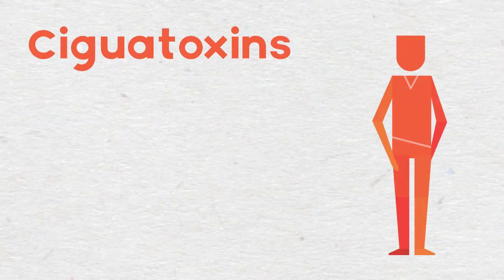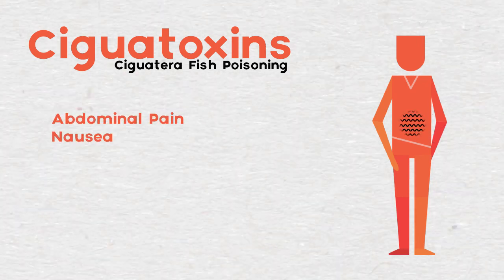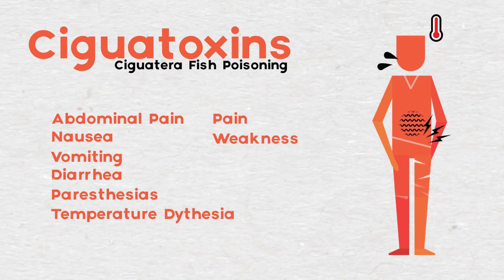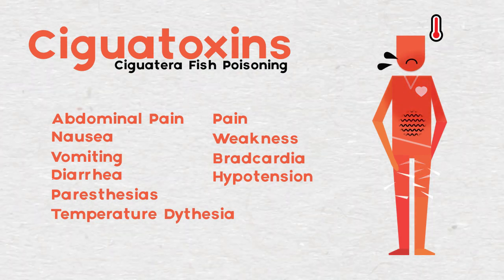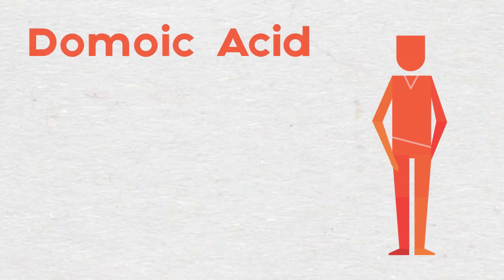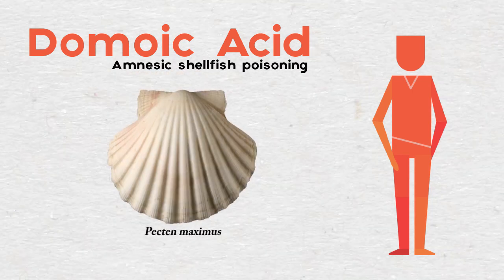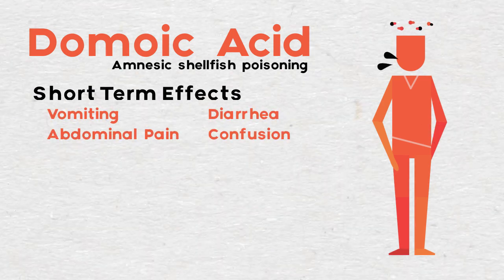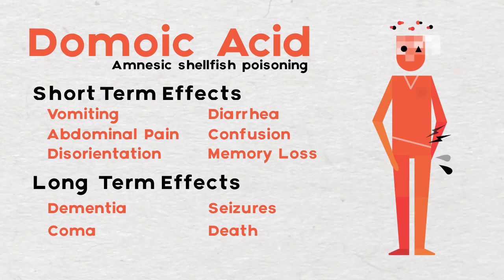Toxic Algae Outbreaks- How toxic are they?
A warning not to swim and bath in lakes, is a common site across parts of america. These green paint like waters contain millions of tiny algae which can often be toxic. So how are small microscopic algae capable of killing large animals - or in the worst case scenario… you?